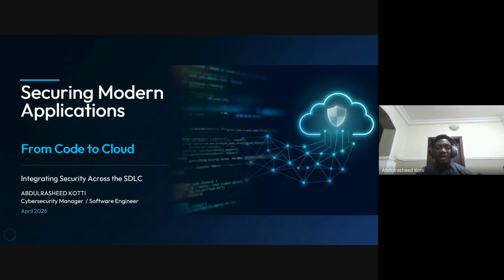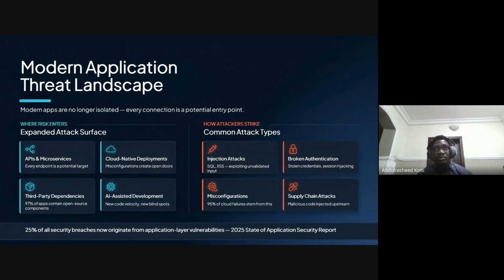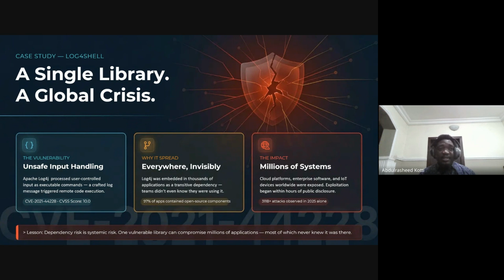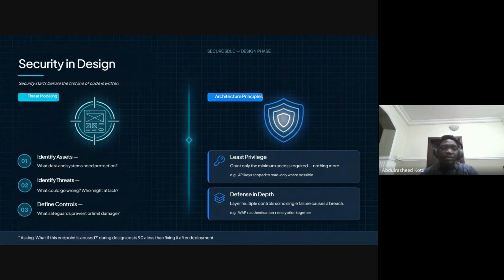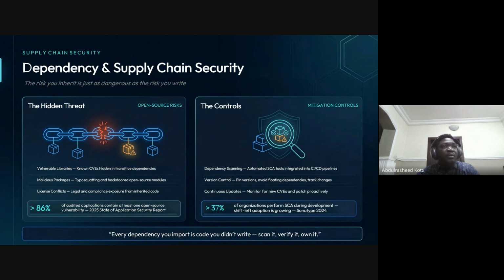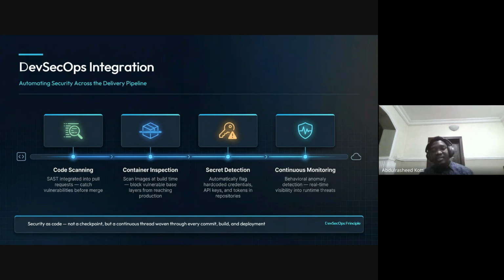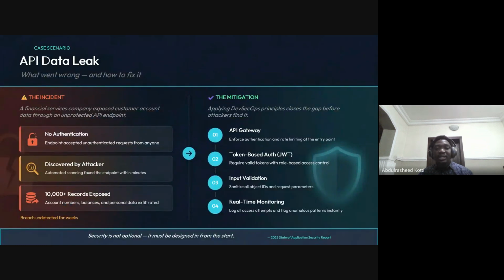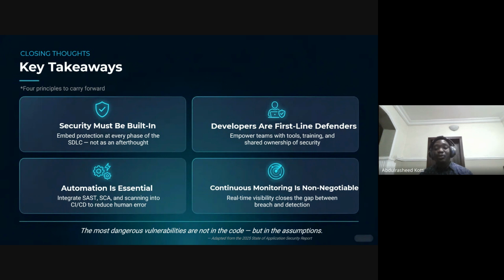Securing Modern Applications From Code to Cloud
Modern applications are constantly exposed to evolving cyber threats across development environments, APIs, cloud platforms, and software supply chains. In this session, we explore how organizations can secure modern applications from the coding phase to cloud deployment by integrating security throughout the Software Development Lifecycle (SDLC).

📌 Topics Covered:
• Modern application threat landscape
• Secure SDLC and DevSecOps principles
• Secure coding practices and developer security responsibilities
• Dependency and software supply chain security
• Security testing approaches (SAST, DAST, IAST, Penetration Testing)
• Cloud and infrastructure security best practices
• CI/CD pipeline security automation
• API security and real-world vulnerability scenarios
• Continuous monitoring and security operations

This session is valuable for:
✔ Cybersecurity professionals
✔ Software developers and engineers
✔ DevOps and Cloud practitioners
✔ IT auditors and governance professionals
✔ Students and researchers in Information Technology and Cybersecurity

This presentation was delivered as part of knowledge-sharing initiatives by The Secure Systems Lab — a growing community focused on cybersecurity, IT governance, and secure software development through collaboration, mentorship, and practical learning.

🔐 About The Secure Systems Lab
Tagline: “Empowering Professionals to Secure the Digital Future.”

We are building a high-impact network of professionals dedicated to advancing secure digital systems through:
• Knowledge sharing
• Career growth support and mentorship
• Real-world cybersecurity discussions
• IT governance and secure development insights
• Collaboration opportunities within the tech community